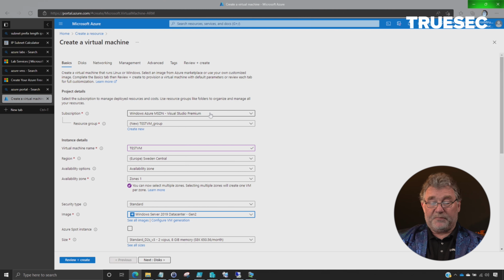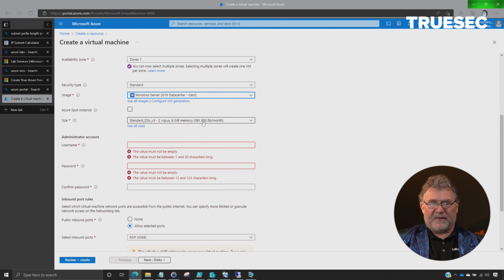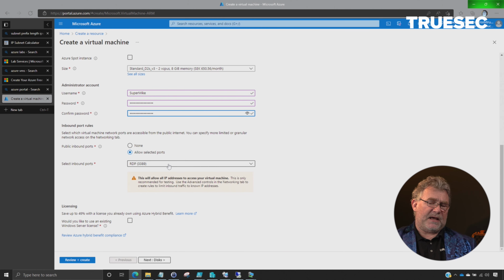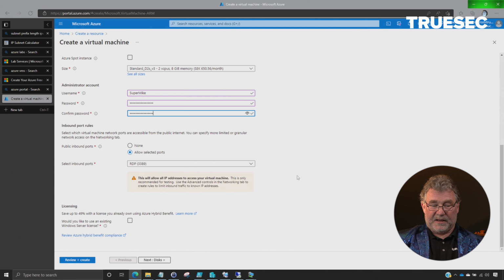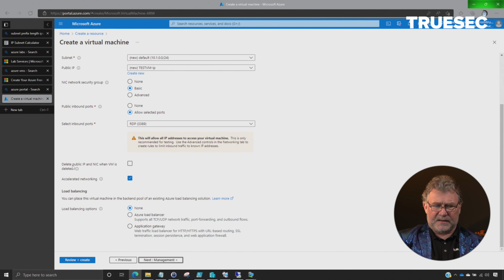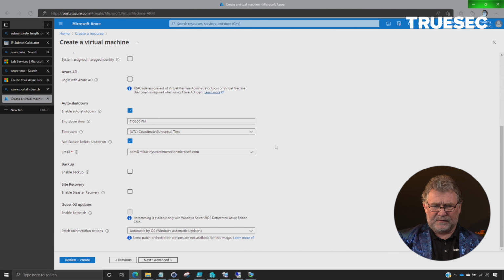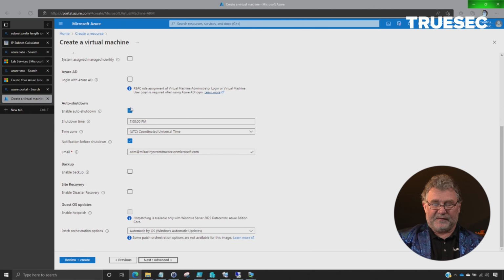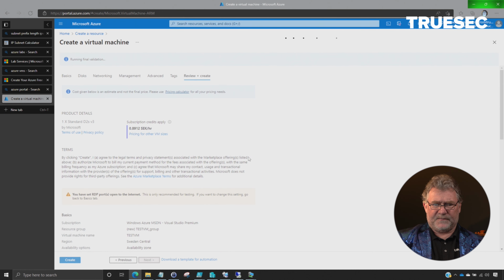Building a LAB - Using Azure as your LAB - Truesec Reactor SE01E05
Mikael Nyström introduces you to Using Azure as your LAB in this fifth episode of Truesec Reactor.

Deepen your knowledge in cybersecurity, development, and infrastructure. Tune in to Truesec Reactor featuring technical demos and tutorials presented to you by our dedicated cyber security experts.